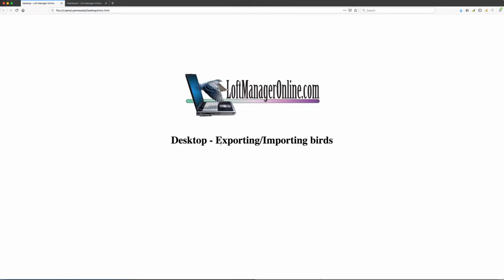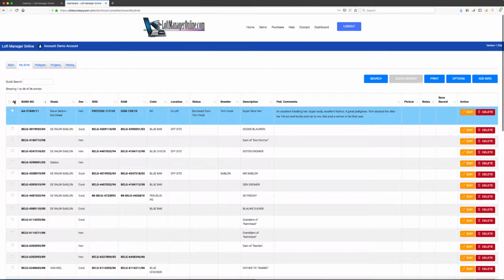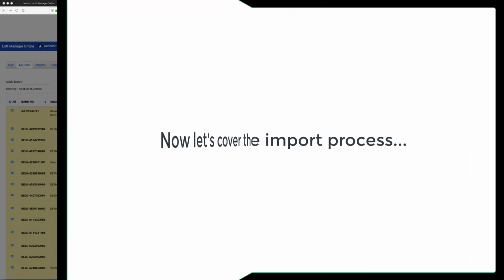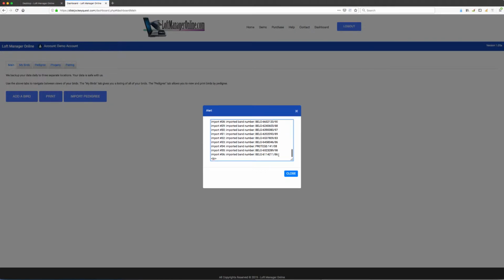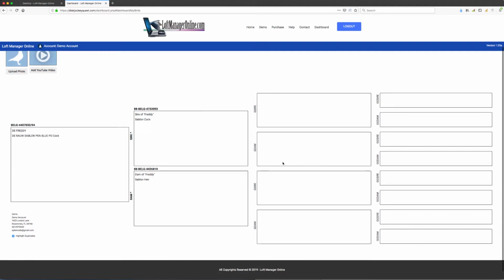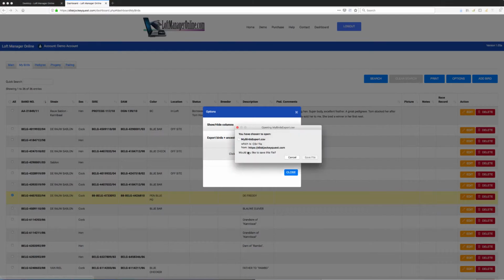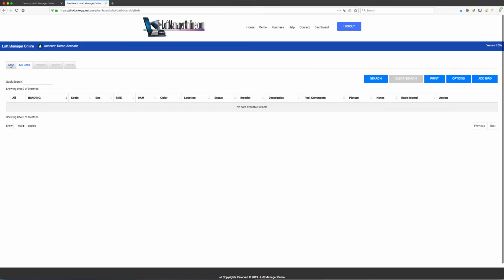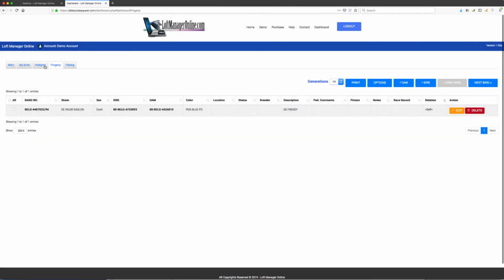Desktop - Exporting and Importing birds